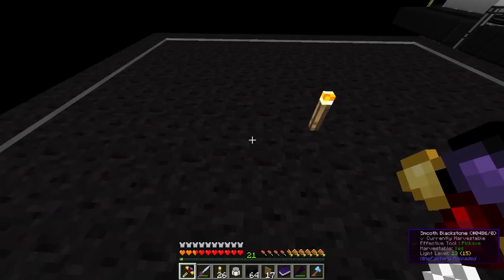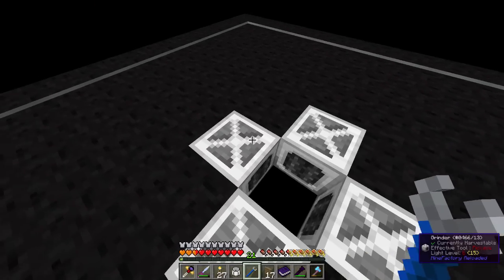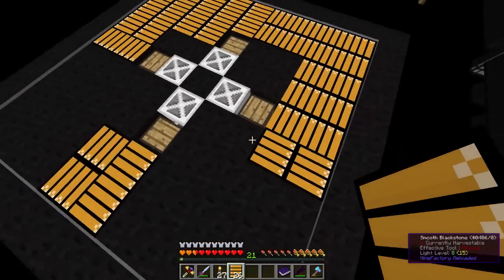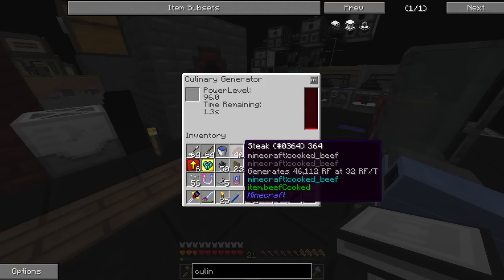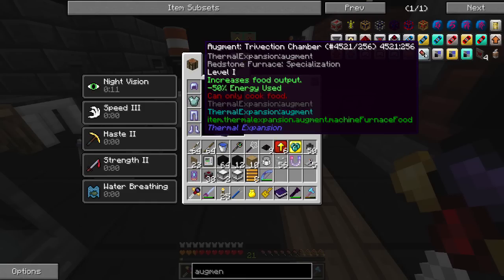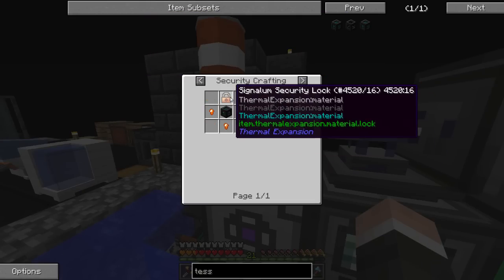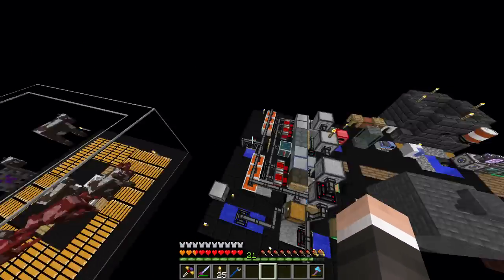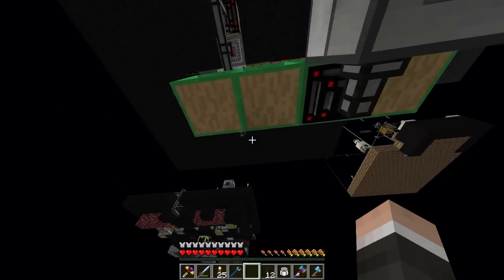HermitCraft ModSauce 2 ~ Ep 18 ~ Tier 5 Cow Power!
● xB Swag!

• Seed (Biomes O'Plenty): 3577

More Hermits!